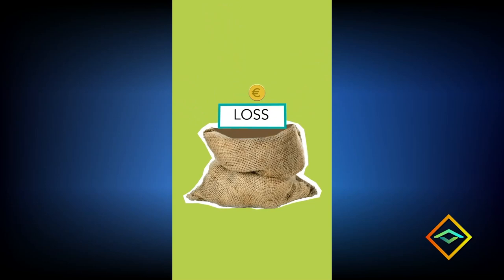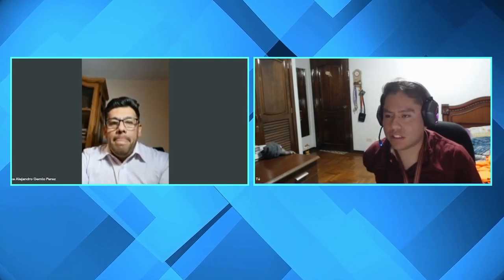TECH VISIÓN: HABLAREMOS DE LA MONEDA DIGITAL, LA BOLSA DE VALORES